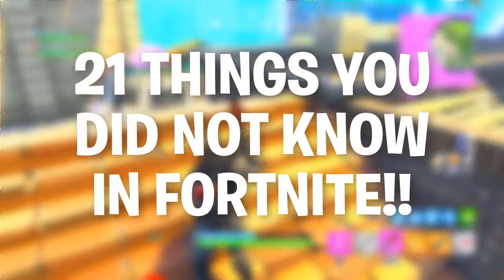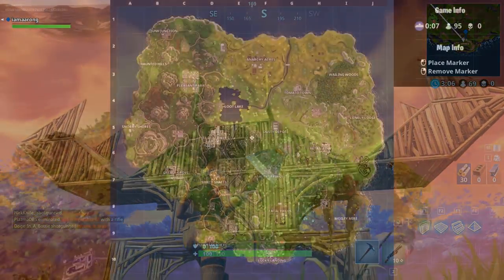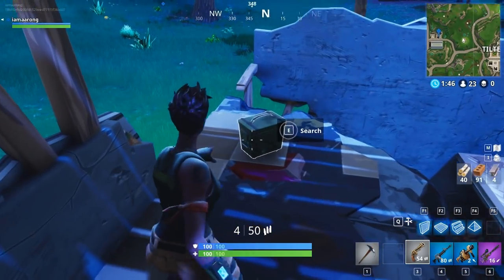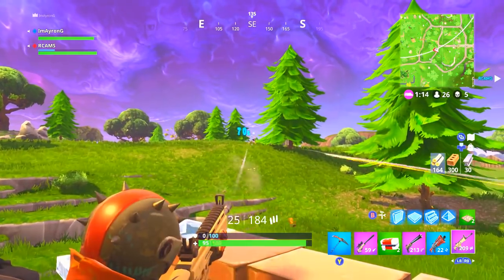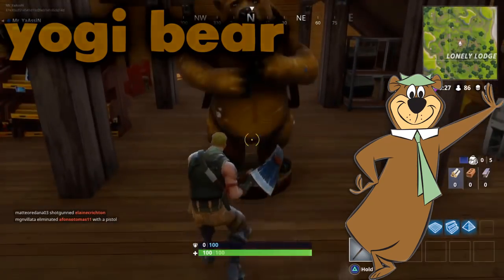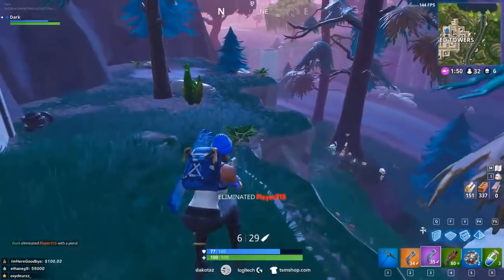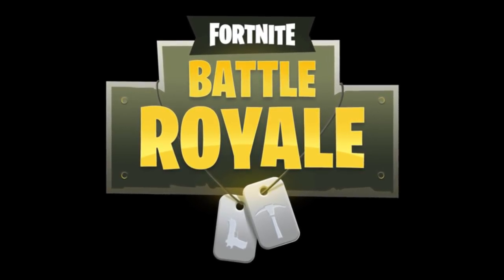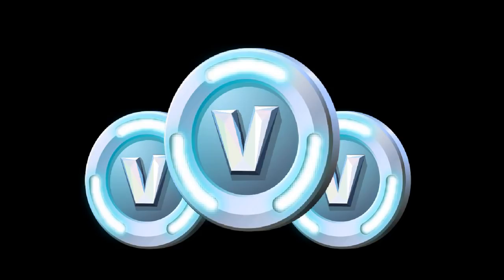FORTNITE Battle Royale - 21 THINGS You STILL Don't Know | Tips/Tricks & Easter eggs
How's it going wolf pack!? today we made an updated video about 21 things that you do not know about fortnite. I hope you guys enjoy the many awesome tips, tricks and cool fortnite easter eggs!

If you have an Fan clips that you want to submit:
- Make sure that it is 720p quality minimum
- No copy right claimed music
- You are the owner of clip
- IT IS INSANE!

The Wolf Pack
- Rob
- Aaron

(No Swearing, Family, Fun, PG)